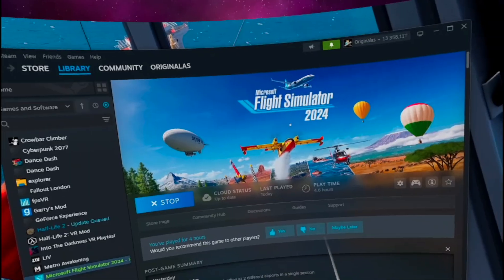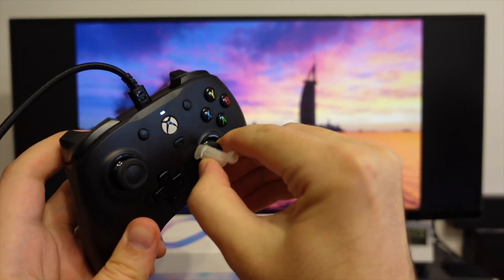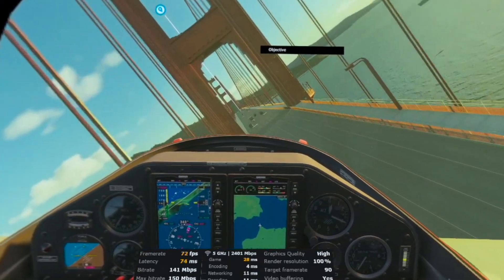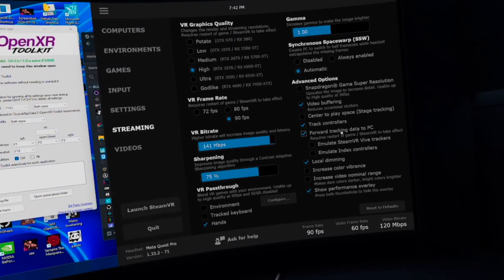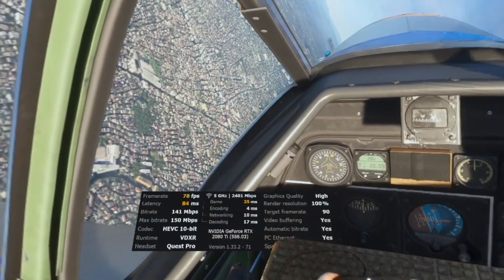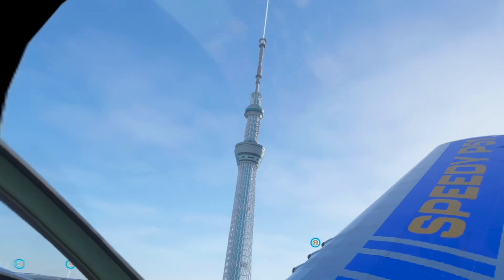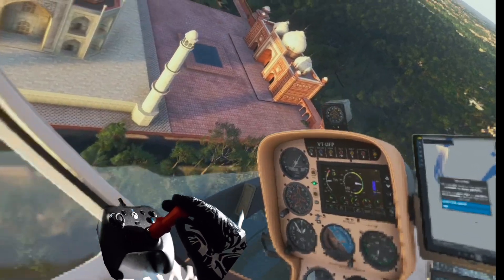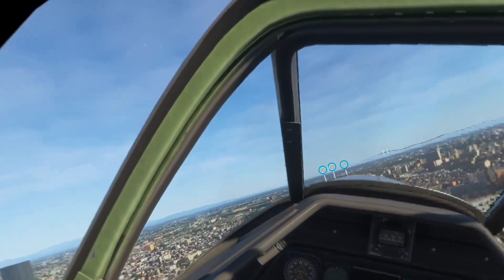MSFS 2024 - Fixing VR performance, eye tracking and controls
Fix Microsoft Flight Simulator 2024 VR performance and controls. Enable foveated eye tracking with Quest Pro. High end graphic presets with 80-90 fps running on Intel i7 10700k / 32GB RAM / RTX 2080 Ti / Quest Pro

GameSir G7 HE gamepad

Turtle Beach VelocityOne Flightstick

0:00 Fixing Microsoft Flight Simulator 2024 intro
0:20 Fix twitchy Quest VR controls
0:40 Gamesir xbox gamepad with smooth hall effect gimbals
1:30 Imrpoove MSFS 2024 VR performance with DLSS and reprojection
2:07 3d printed Hotas for MSFS 2024
2:35 Microsoft Flight Simulator 2024 Quest Pro Eye tracking setup
3:40 80-90 fps with high-end graphics settings running RTX 2080 Ti